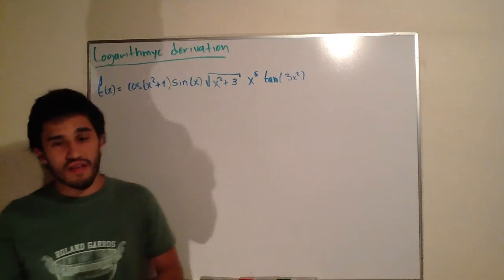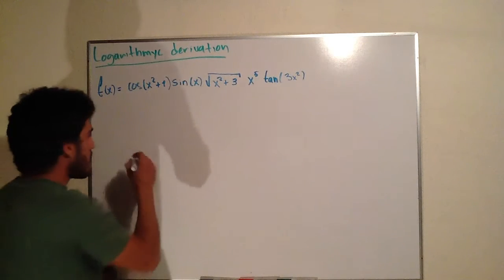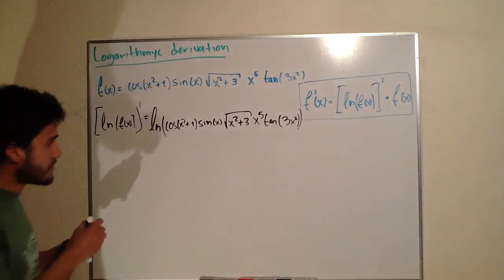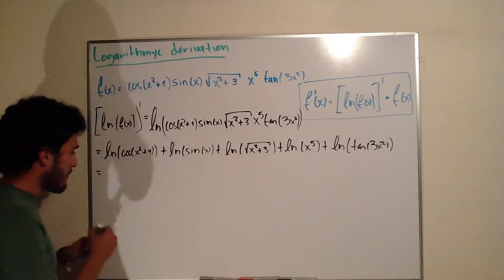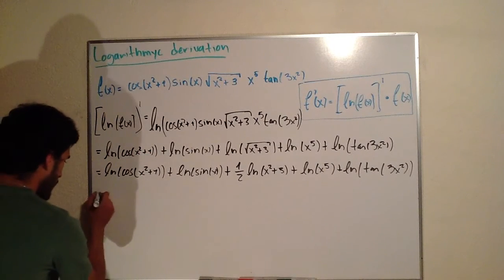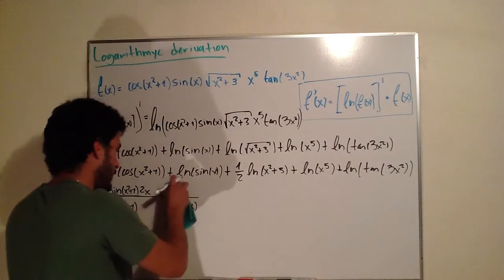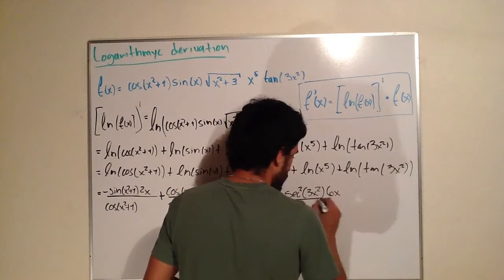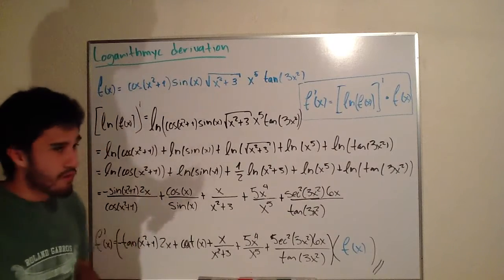Logarithmyc derivation - Pablovic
This is an example of a technique used to take the derivative of functions that have lots of products or long function divided by another function as well.
Remember to have very clear the logarithms properties and the formula to take the natural logarithm.
If you see any mistakes in my speaking i would apreciate you to tell me.